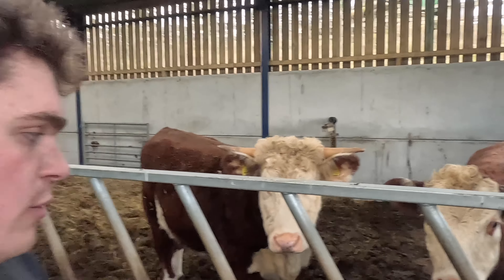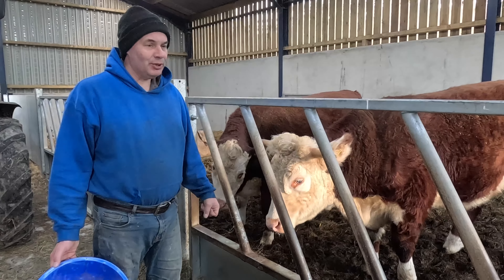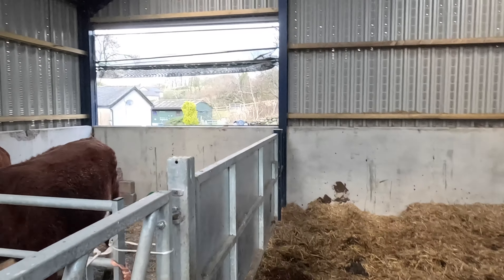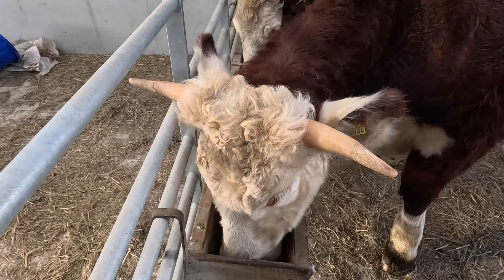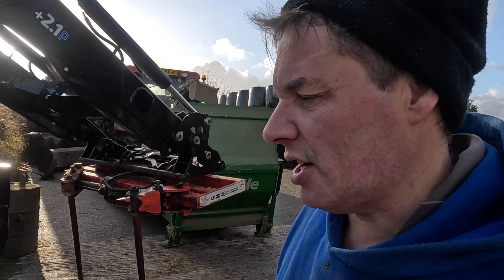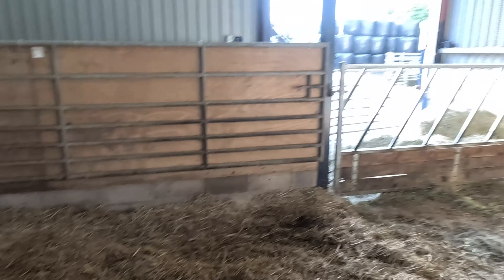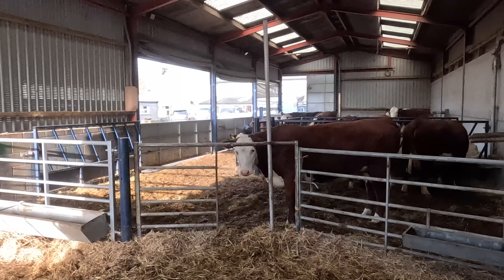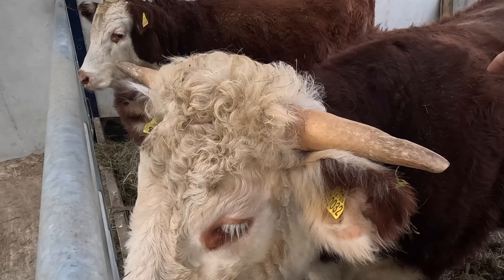Meet Bobby & Fiona, Boxing Day on the Farm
Boxing Day on the farm. A catch up with Bobbie and Fiona and a tidy up in their shed.